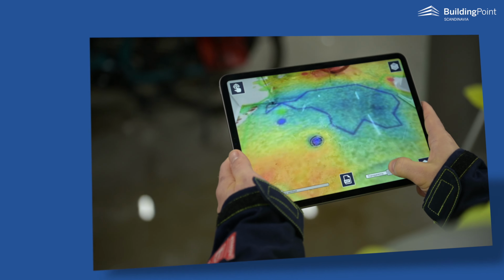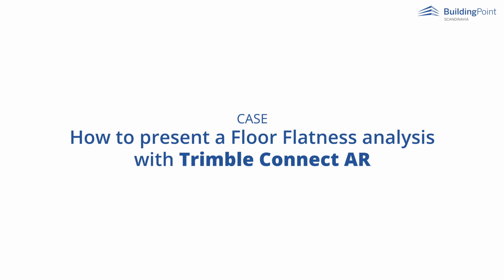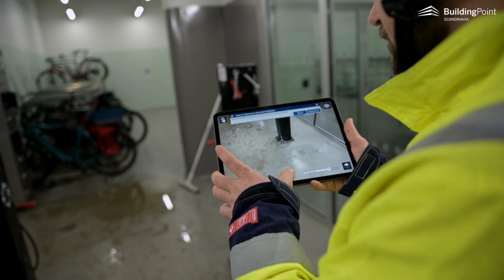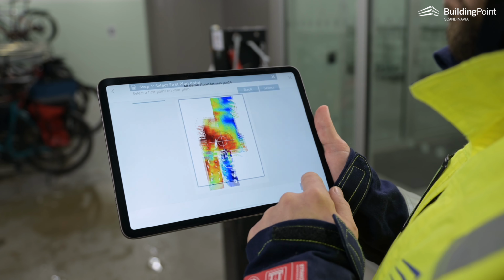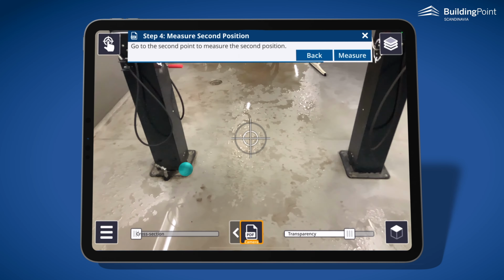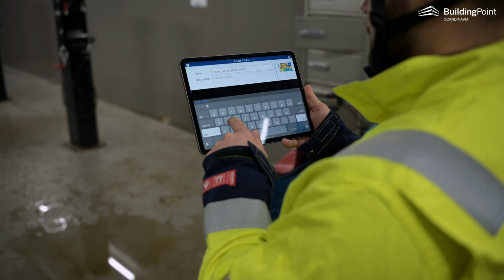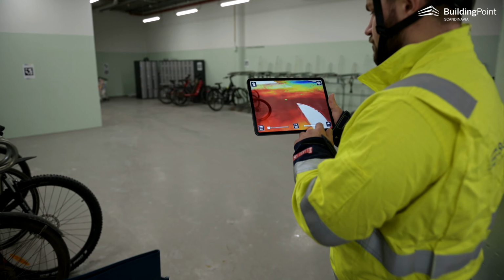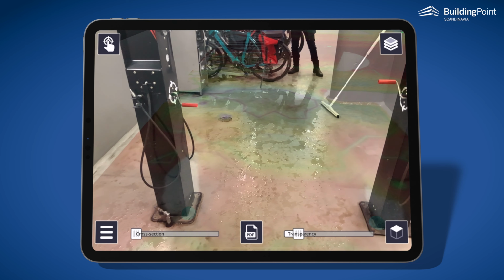Trimble Connect AR Quick Tip: Using 2D PDF Scanning Floor Flatness results in AR!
Did you know that Trimble Connect AR is not limited to 3D models and can take advantage of 2D PDFs as well? In this Quick Tip video, we showcase a use case involving laser scanning, floor flatness analysis, and the powerful capabilities of Trimble Connect AR.

CONTENT:
0:00 Intro
0:30 CASE: Scanning, Floor Flatness Analysis
0:56 Step-by-step guide
2:29 Creating To Dos and Enhancing On-Site Discussions